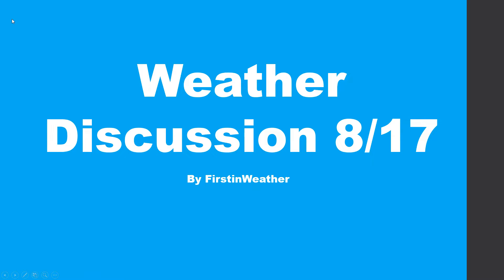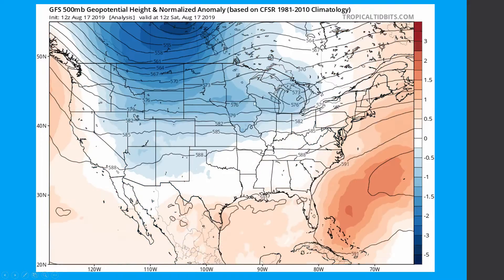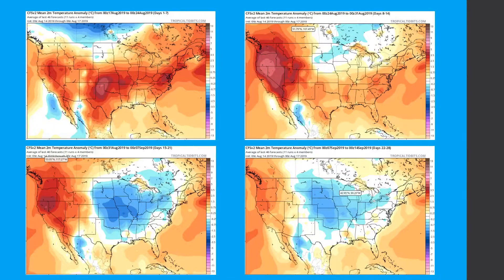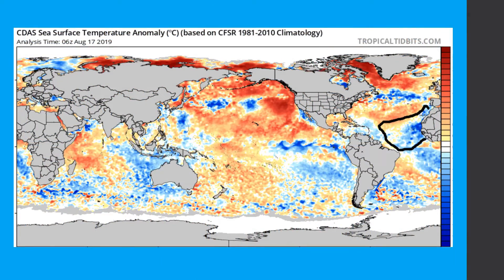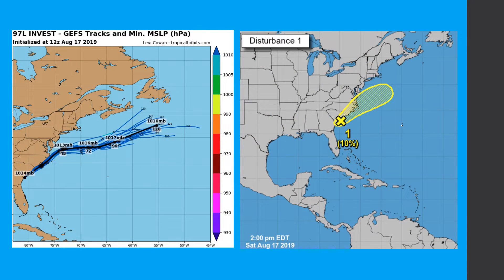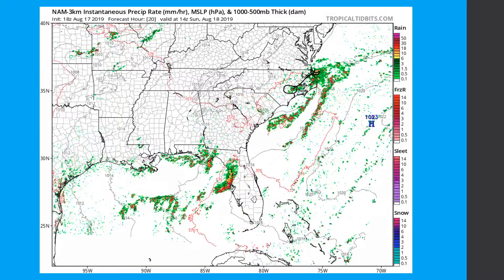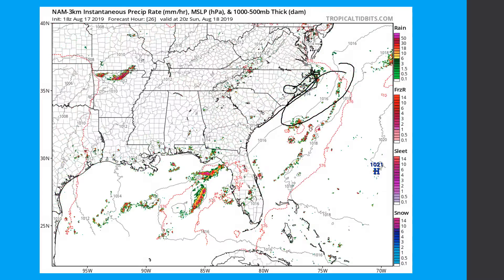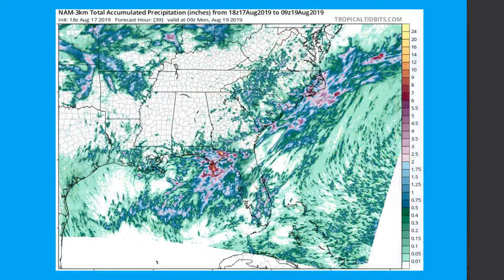Invest 97 L and Short Range Weather Discussion